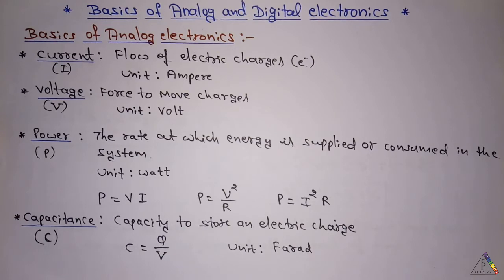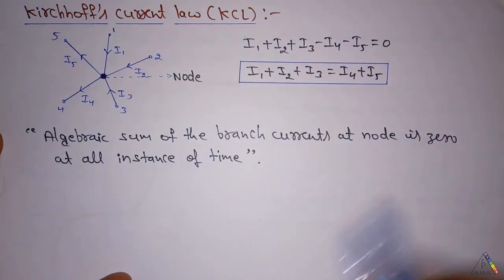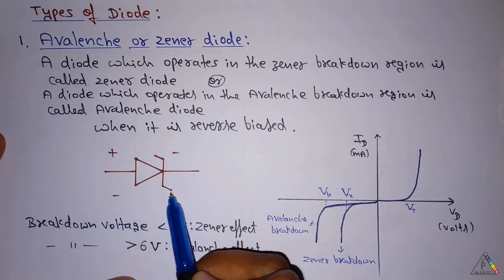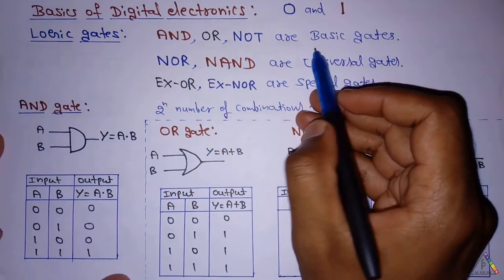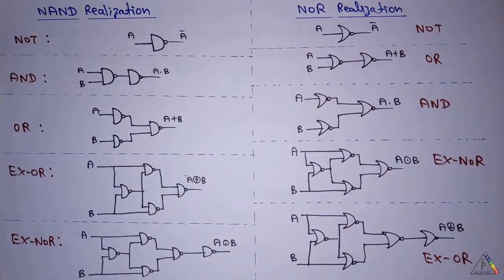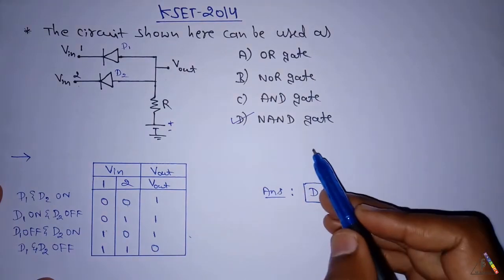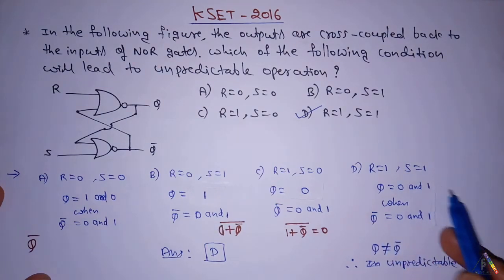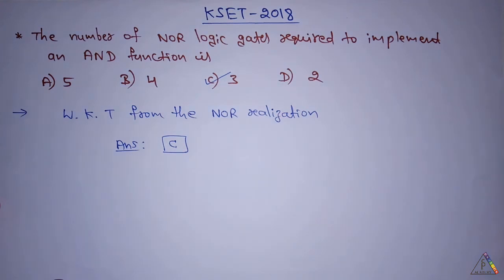kset 2020 preparation-previous years solved question paper of physics-Electronics part-1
This video contains the concepts of Basics of Analog and Digital Electronics and previous years solved questions of Physical sciences paper for the kset exam.